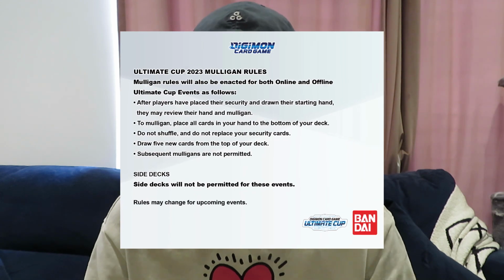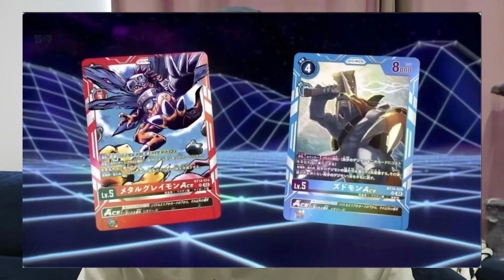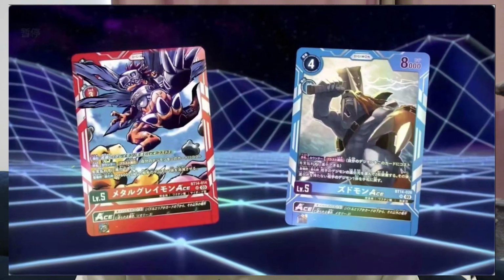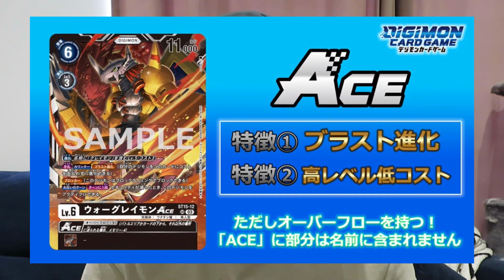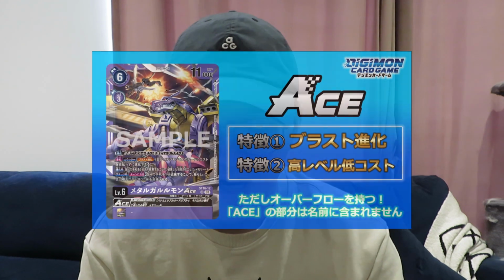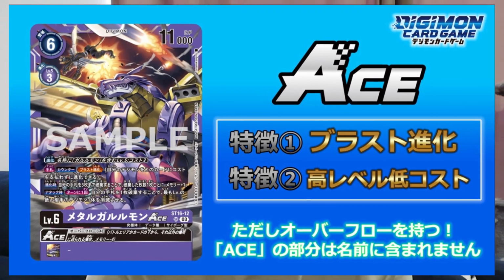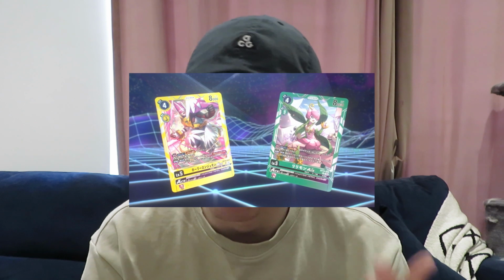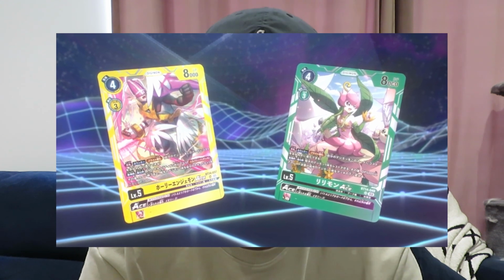THIS IS INSANE! NEW Digimon Card Game Rules, Blast Evolution, Ace Digimon & New Keyword "Counter"!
Today, we just got some major news and updates coming to the Digimon Card Game! With the introduction of Mulligan, a brand new card type, a new card effect and more! This will change the game forever!